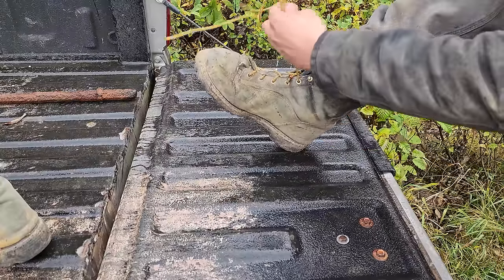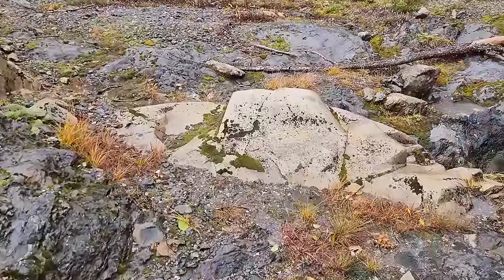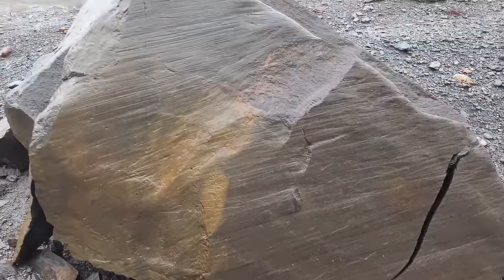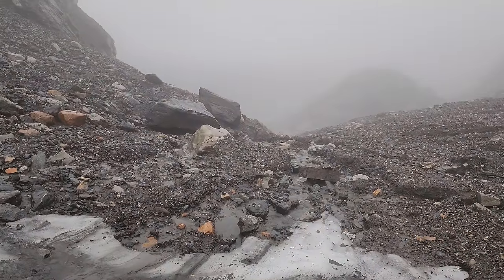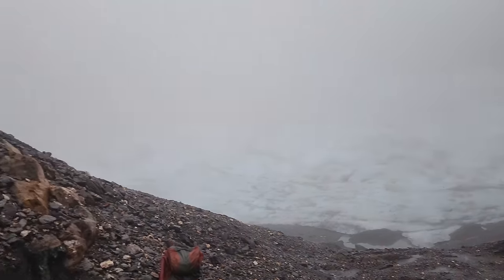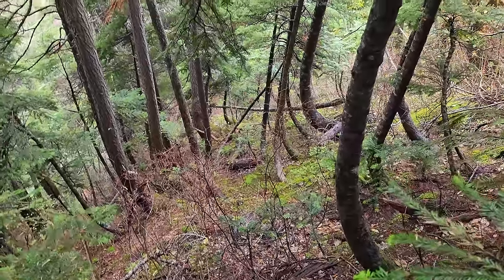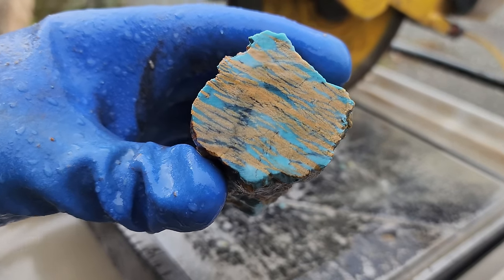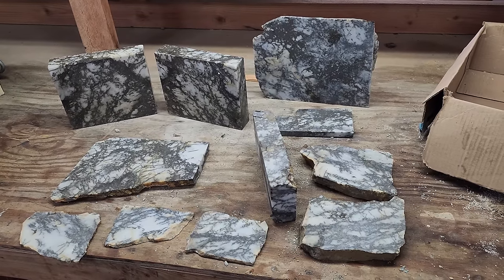Death March Gold Prospecting & Rock Cutting, What Did I Find?!?!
The gold prospecting adventure continues! It's time for the thrilling conclusion to Jason's epic geology and gold prospecting expedition! In this follow-up to his previous video, join Jason as he dives deeper into the world of rocks and minerals, uncovering their hidden treasures.

Ebay Listings

Watch as Jason skillfully cuts and slabs his rock samples, revealing the mesmerizing patterns hidden within. The unique beauty of listwanite comes to life in this video, showcasing its incredible geologic artistry.

But the mystery deepens because Jason has returned with an abundance of samples, some of which remain enigmatic. Are these hidden gems, like gem silica or chrysocolla? This is where you come in! Jason needs your expertise to help identify these minerals.

And for those eager to have a piece of this geological wonder for themselves, don't forget to explore our eBay listings. The very samples you've seen in this video could be yours to treasure.

Join us for the grand finale of this extraordinary gold prospecting and geology adventure. Watch, comment, and be a part of the excitement!

Underground Mining Equipment:
Milwaukee Hammer drill bits
Milwaukee Sawzall
Milwaukee Flood Light
Milwaukee Driver
Milwaukee Grinder
Hammer drill
Safety glasses
Feather and wedge set

Smelting Supplies:
Crucibles: #4 10# fire clay

Refining Supplies:
Hot Plate
Nitric Acid
Buchner Funnel Kit
Sulfuric Acid

Filming Equipment:
Samsung Galaxy 22 Ultra
GoPro Hero 11